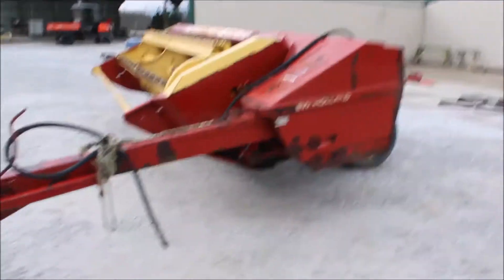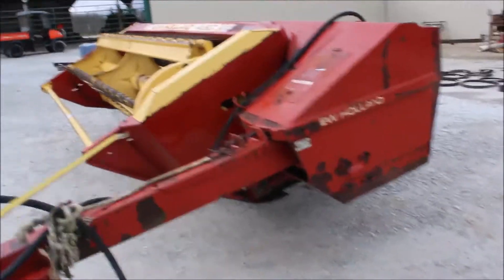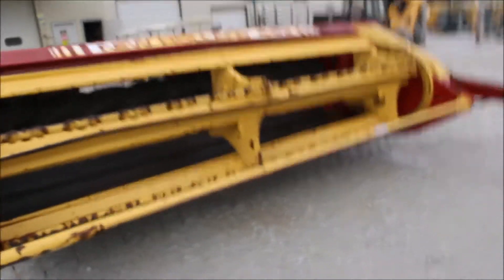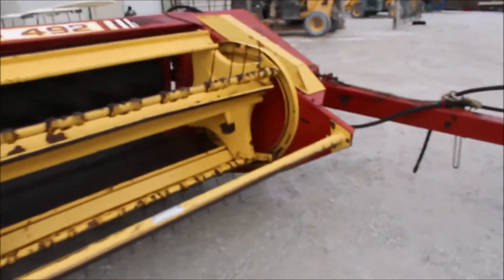NEW HOLLAND 492 For Sale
Title: NEW HOLLAND 492 For Sale

Category: Pull-Type